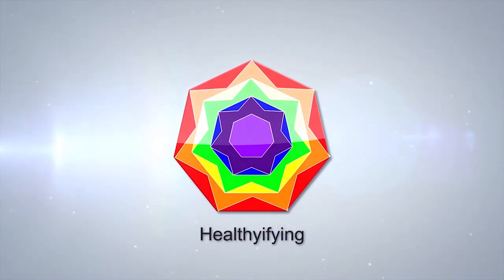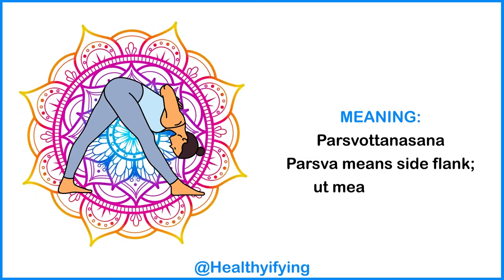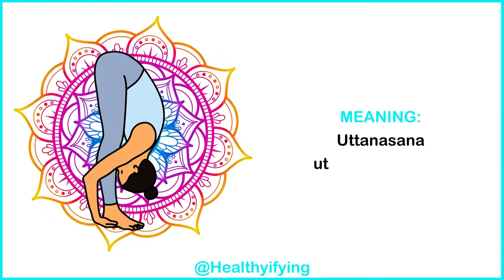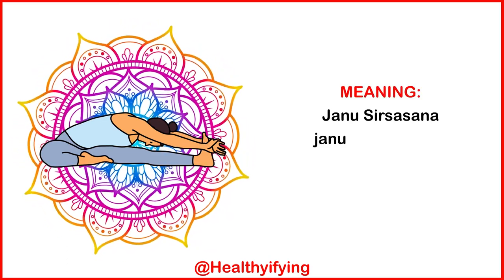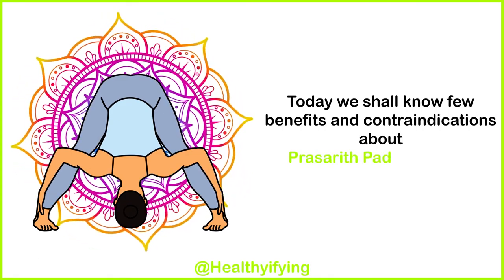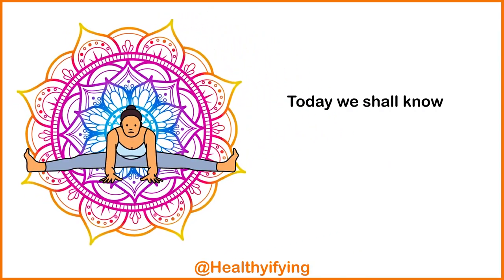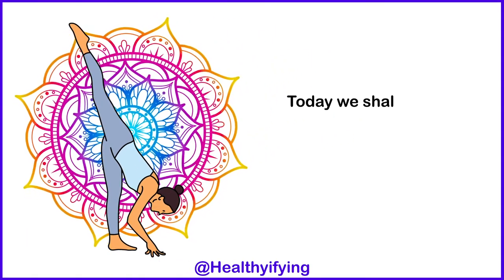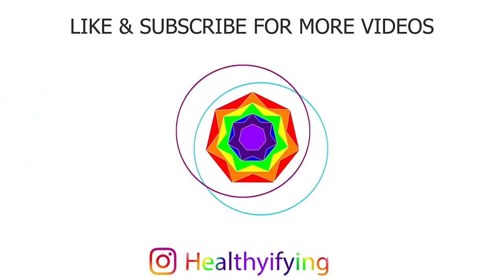Yoga Pose Part -5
Time Track :
0:00 - Intro
0:30 - Parsvottanasana (Intense Side Stretch)
When you build an honest foundation while you align within the Parsvottanasana, you'll learn to develop a way of freedom. once you practice this asana and fold forward towards a coffee baseline, the familiar feeling is that the fear of falling. But it's this fear which will cause you to lose the alignment of the outer body and build tension in your inner body. The boundaries and structure of this alignment and therefore the muscular action that you simply assume through this asana will allow you to fall under the pose deeply and safely, allowing you more freedom of movement. it's ironic that as you create defined boundaries during this pose, you'll be free.

1:19 - Uttanasana (Standing Forward Bend)
This asana stretches the rear of the body entirely. It covers every part from the soles of the feet right up to the rear of the leg. It spans to the lower, mid, and upper a part of the rear , all the high to the neck, goes all the high to the scalp, then right down to the forehead, and ends in between the eyebrows. As you enter this asana, you stretch the whole expanse of the muscles and therefore the connective tissues.

You might not know it , but this is often an enormous job for your body. you want to steel oneself against it, so always remember to warm up before you get into this asana.

2:07 - Janu Sirsasana (Head-To-Knee Forward Bend)
This asana is challenging in its title , especially for men. The lower back, hips, and hamstrings can take quite while to open up to the complete range of motion. That said, the Janu Sirsasana works amazingly well in increasing the pliability of the thighs, hamstrings, thighs, hip joints, back, arms, and shoulders. It soothes both the heart and therefore the mind and stretches the whole body. This asana is typically done at the top of a sequence once your body is warmed up. It prepares the body for deeper forward bends. Although this asana is named the head-to-knee pose, touching your head to your knee isn't as important as keeping your torso stretched throughout the pose.

3:09- Prasarith Padottanasana (Wide-Legged Forward Bend)
When you desire you're during a state of balance, a middle ground between feeling overcharged and empty, wherein you are feeling relaxed, energized, and happy, this state is named Sattva. it's the key to seek out spiritual illumination and radiant health. during this state, you're alert, yet at ease; you're uplifted, yet grounded.

When you practice the Prasarita Padottanasana, you get the chance to explore your Sattva. you're clear-headed and consonant . you are feeling the earthiness on your lower body as your mind slips into tranquility. Your legs are constantly challenged to remain steady, strong, and rooted. Your heart and head are calmed and cleansed. This asana is, therefore, also used as a balm for anxious nerves.

4:00- Upavistha Konasana (Wide-Angle Seated Bend)
When you enter this intense stretch, your thoughts and emotions are stimulated too. Although this pose looks simple, the mental thoughts it triggers are often quite enlightening. they assert that the conflict between who you actually are and who you think that you're is named egoism. This conflict often causes great suffering. But the simplest part is, this pain are often avoided. How? Well, doing a pose that's as hard as this, that urges you to travel deeper and causes you to conscious of who you actually are by what proportion you'll push yourself, breaks the ego. You become humble and grounded because the physical and mental challenge of this asana drives you to interrupt out of your prejudices. Move gently and attentively as you permit your mind and muscles to open up within the process.

4:49- Urdhva Prasarita Eka Padasana (Standing Split  Pose)
The practice of Urdhva Prasarita Eka Padasana (Standing Split Pose) also teaches students to form efforts to know their body and its effects, and limitations. With this understanding, it helps to take care of a healthy body since during this posture the stretching of each side (right and left) should be consciously done.

Urdhva Prasarita Eka Padasana helps boost energy within the body and hence are often included in flow yoga sequences.